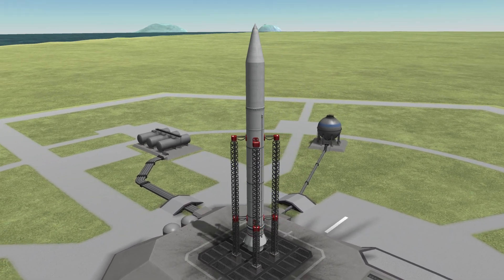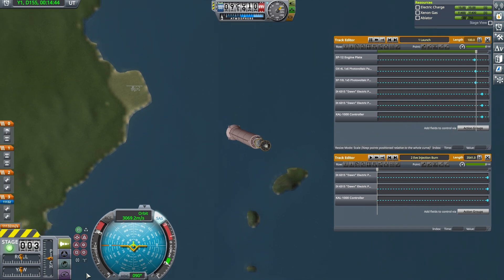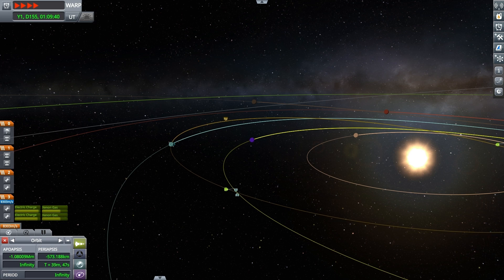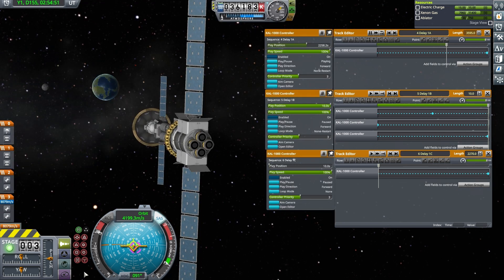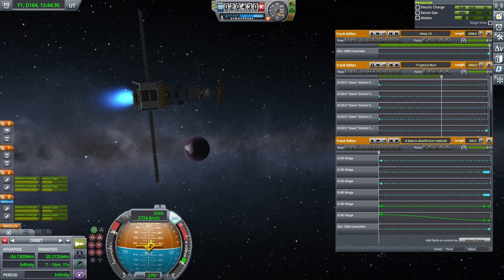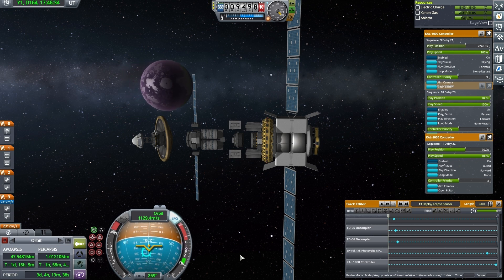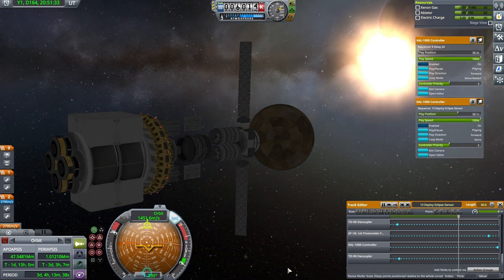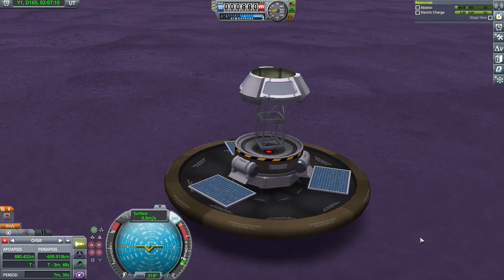Making KSP Play Itself: Fully Automated Eve Landing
This was a ton of work for a challenge that requires doing nothing.